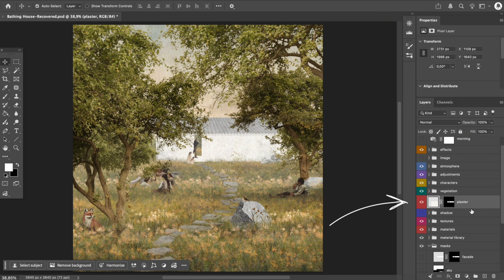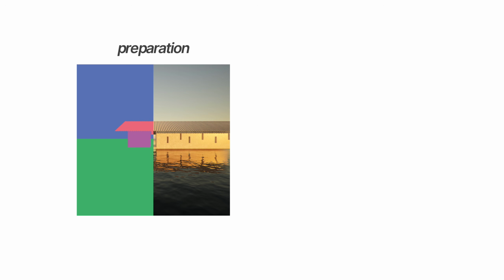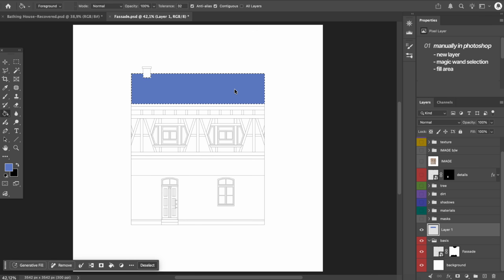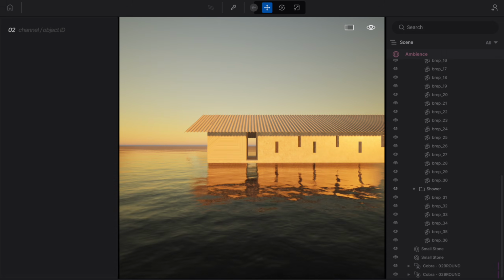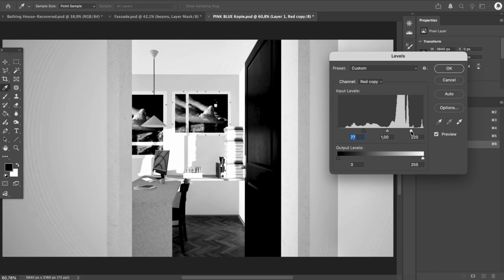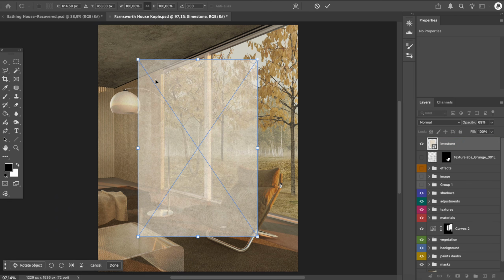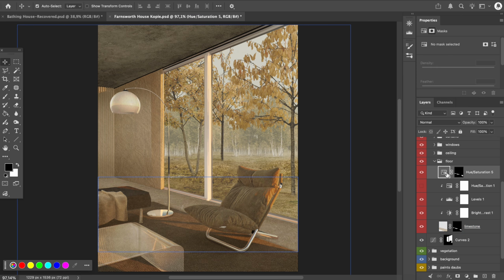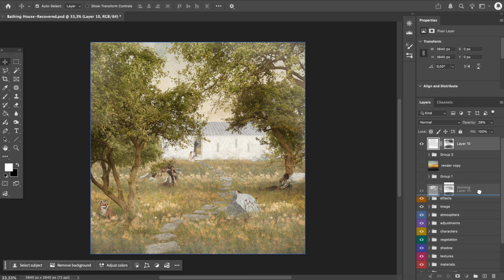The Photoshop tool I can't work without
In this video I break down how I use layer masks in my post-production workflow for architecture visualization: from preparing a render for editing to adding materials, blending elements together, and controlling atmosphere with fog and light. One small tool, a massive difference in how everything comes together.

📦 Essentials Kit Vol. 01 — textures, brushes & overlays
for architectural visualization:

Timestamps:

00:00 in this video
00:12 what can you use them for?
01:46 how do you create masks?
01:51 manually in Photoshop
03:38 channel / object ID
04:13 alpha channels
05:24 3 application examples
07:40 outro